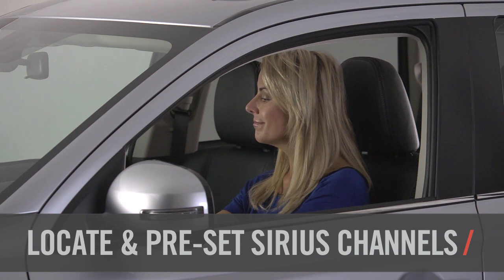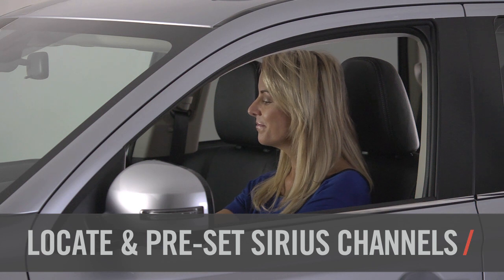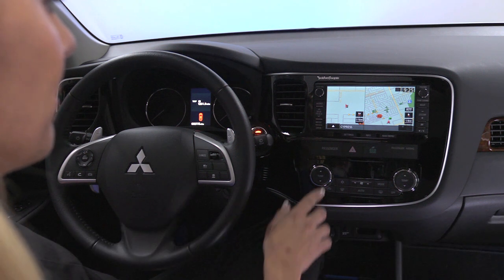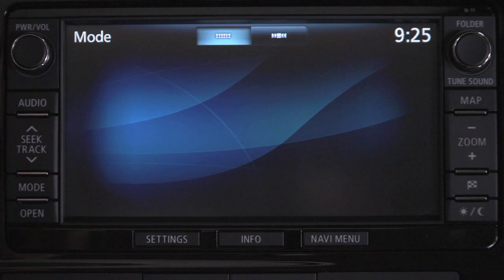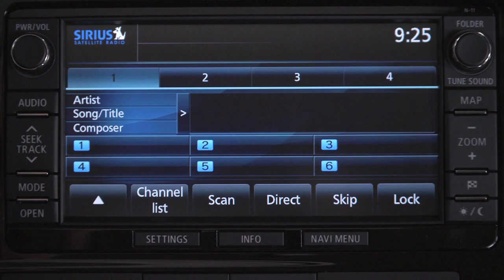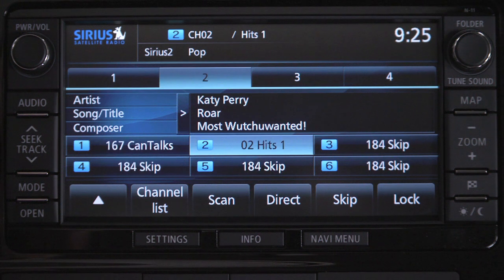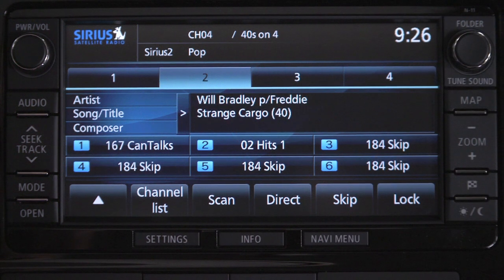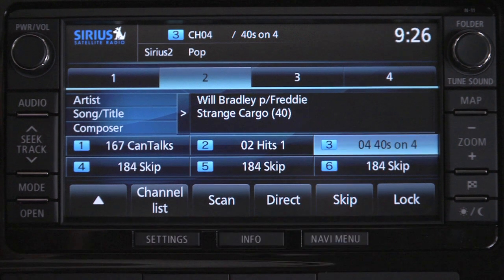Set-Up Sirius Stations and Shortcuts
Mitsubishi How To - Set-Up Sirius Stations and Shortcuts